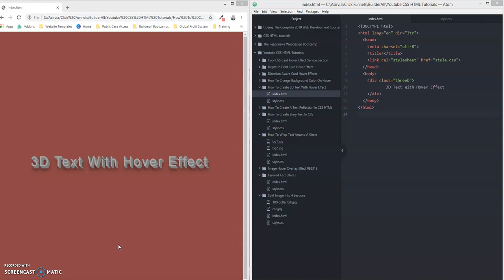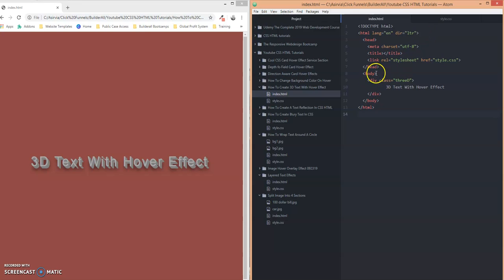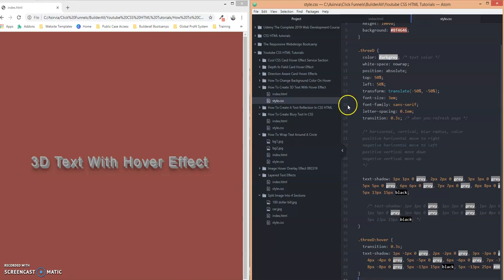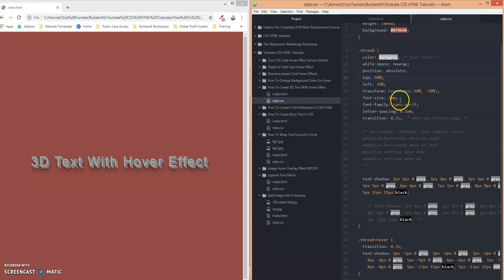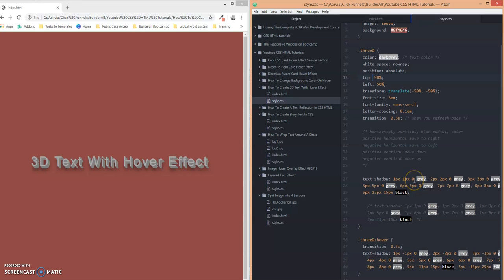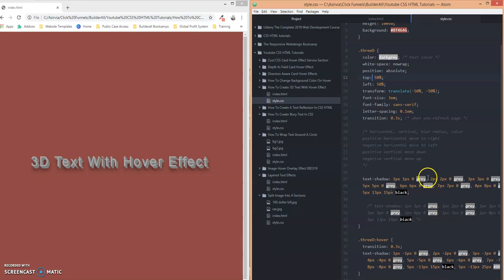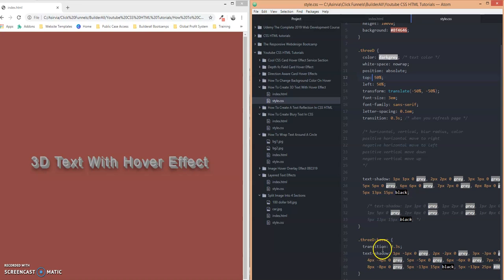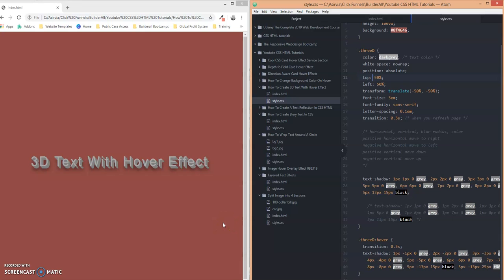How To Create 3D Text With Hover Effect Using CSS and HTML | CSS and HTML Tutorial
In today's lesson you will learn how to create a 3D text using the text-shadow property in CSS